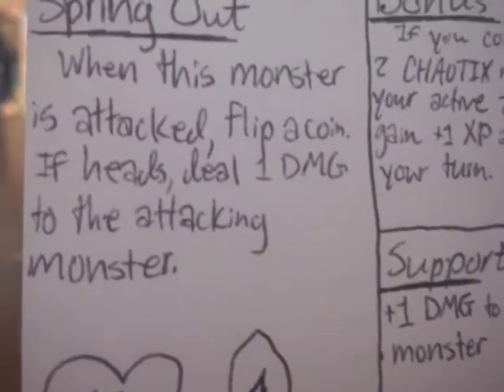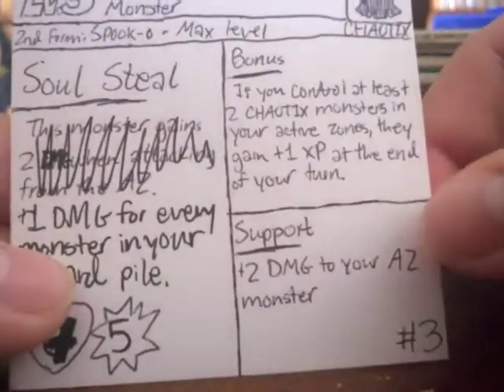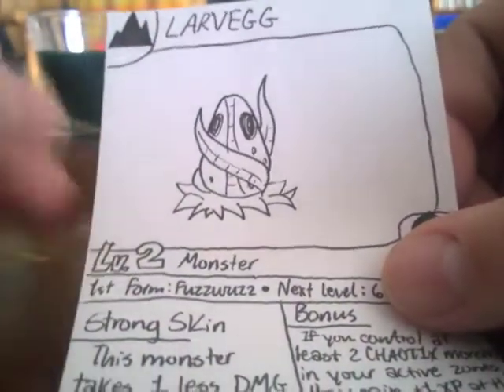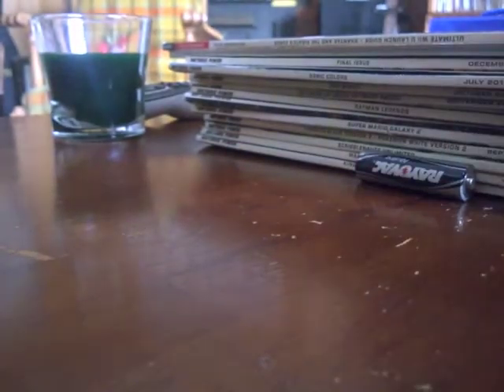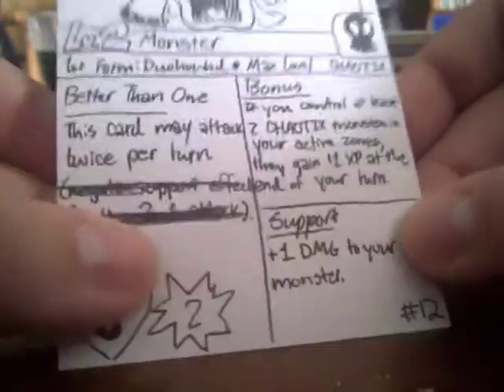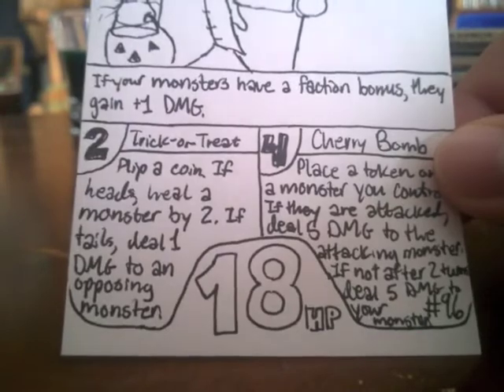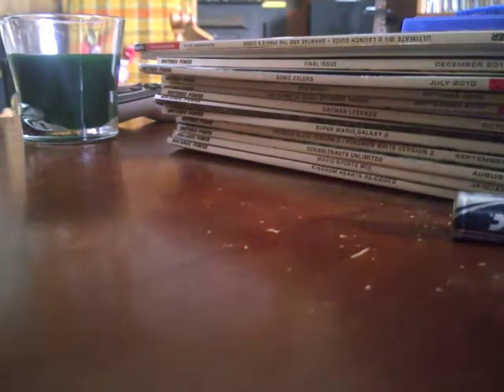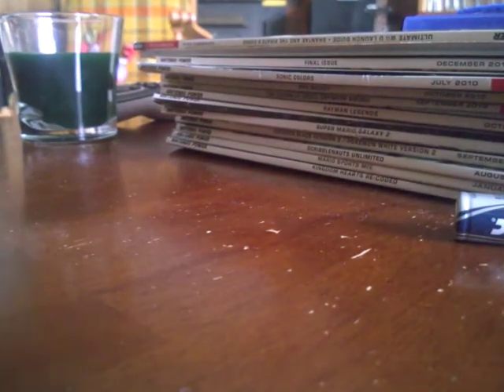Monsters from the Other Realm TCG: Chaotix Faction Showcase [Homemade TCG]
A first look at the Chaotix Faction from my homemade TCG. They are all about leveling up quickly to access their powerful abilities and card effects, and their effect cards help boost this ability and/or help defend them while they are still vulnerable.

In these Faction showcases I will go over the 12 monsters from the faction in Set 1, at well as look at their human card and the 7 effect cards I designed with the faction in mind. After all 5 faction showcases, you'll have seen all 100 cards from set 1!